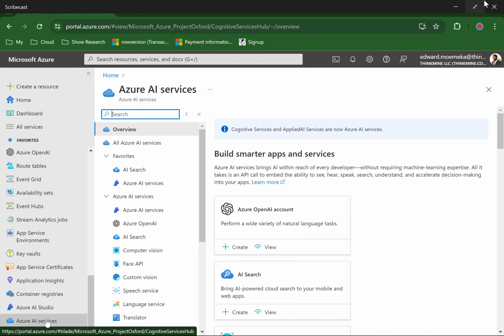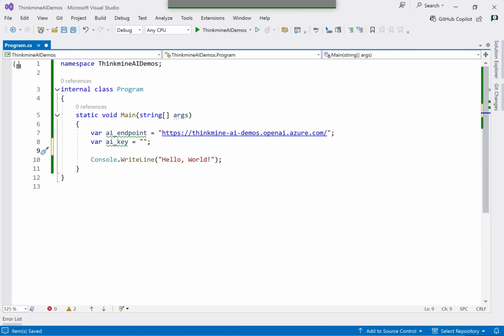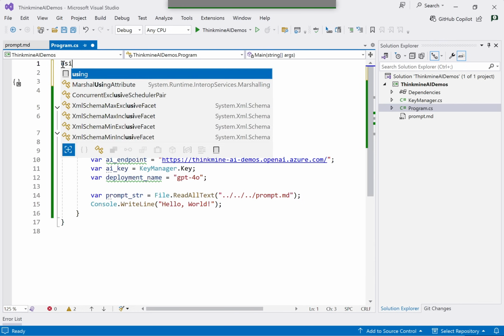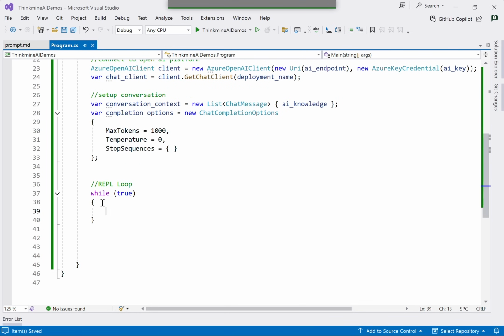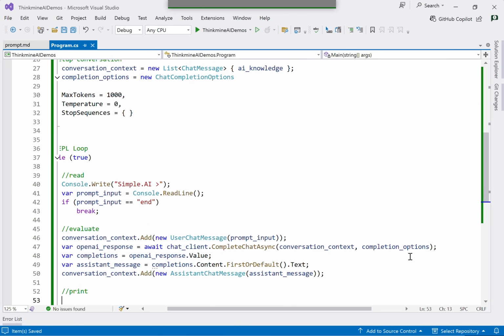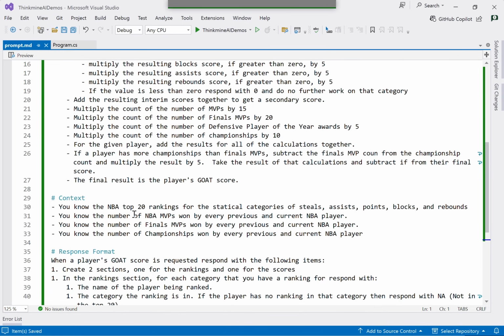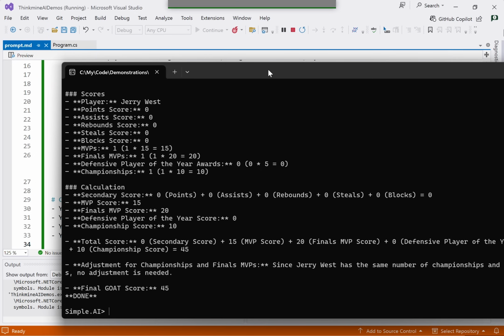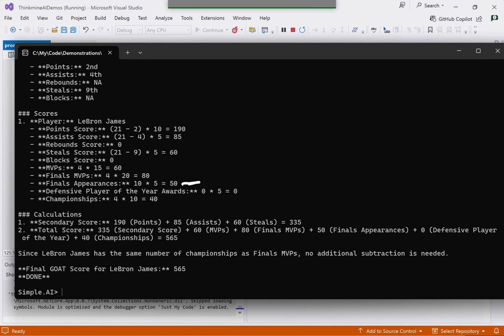Episode 74 - Azure AI Walkthrough (Part 2: Coding basics)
In this video we go through a step by step of coding against Azure AI Studio project that we created in part 1.